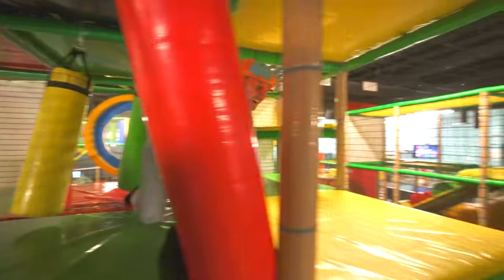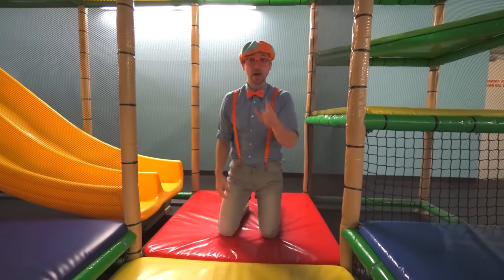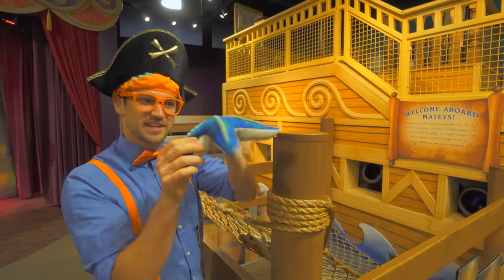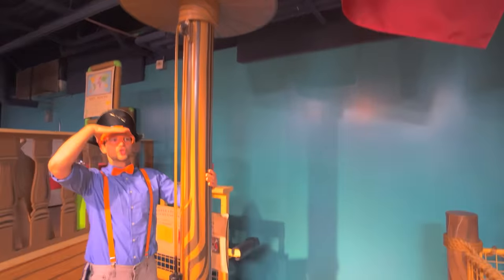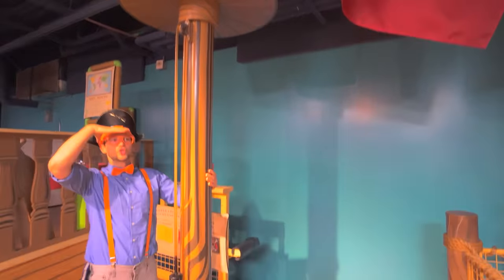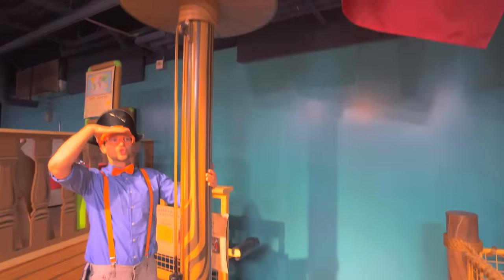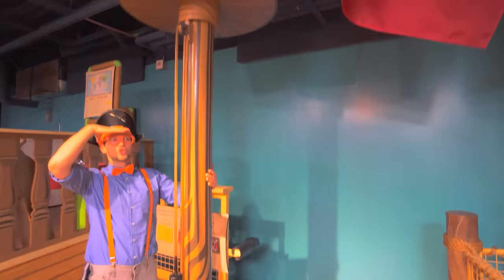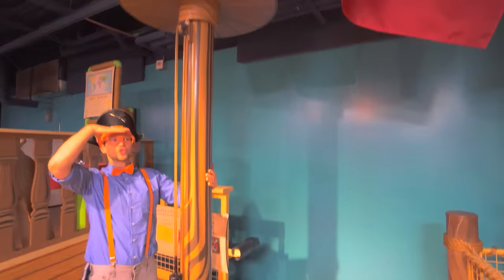Blippi Visits an Indoor Playground (Kids Club) | 1 HOUR OF BLIPPI TOYS | Educational Videos for Kids